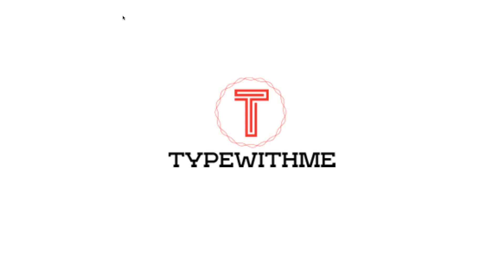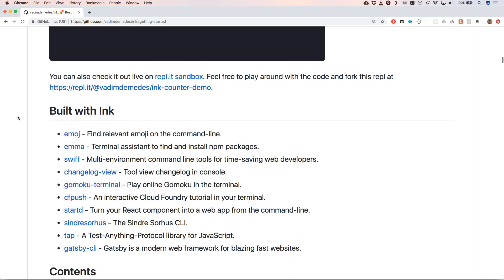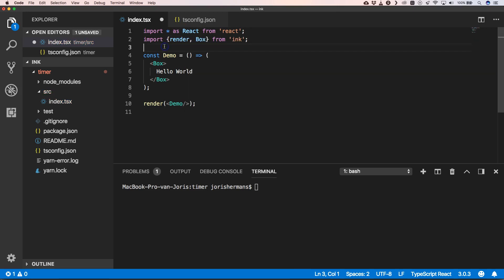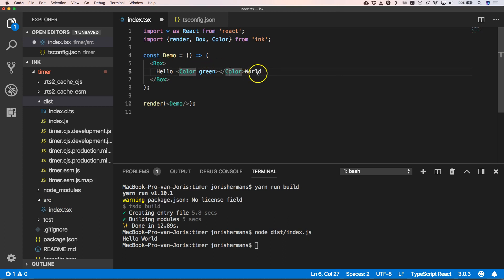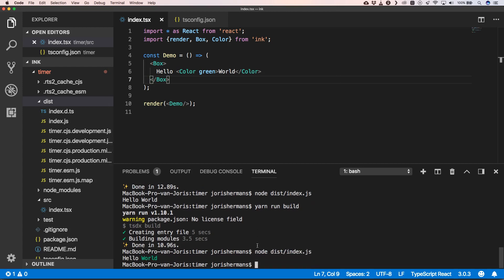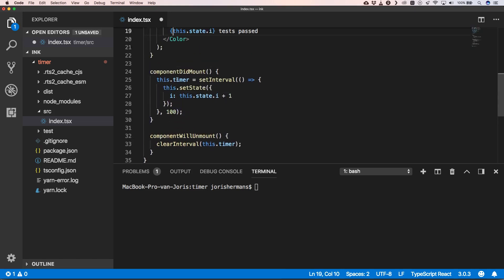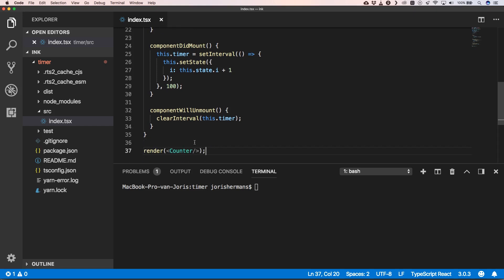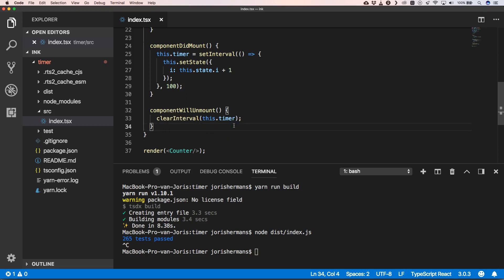react.js ink for cli programs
React.js ink for cli programs allows you to create a cli program with react.js. It uses the yoga layout to construct a flexbox layout in the terminal. If you are already familiar with react.js and you need to build a program for the terminal then react.js ink is something for you. In this tutorial I show you the basics, how you can use react.js ink in typescript.